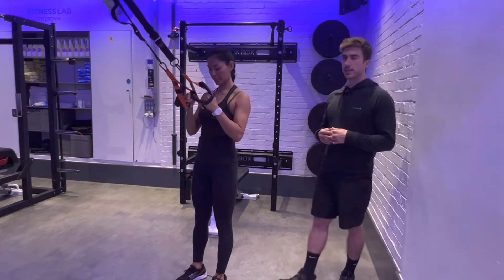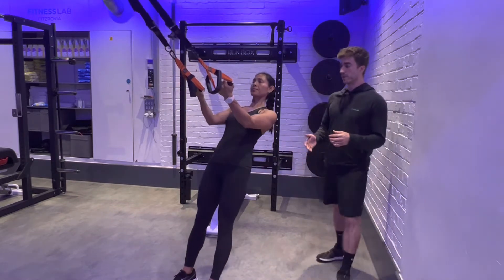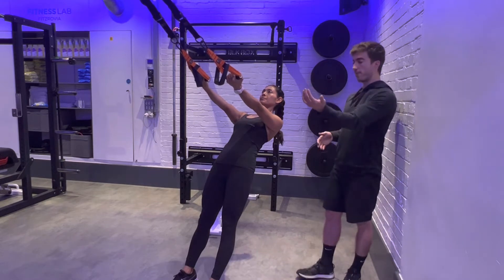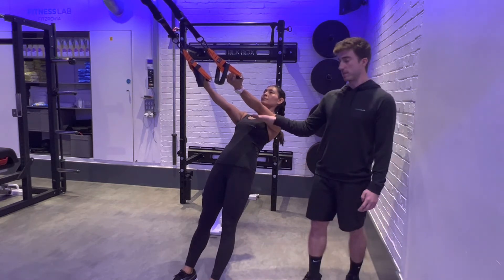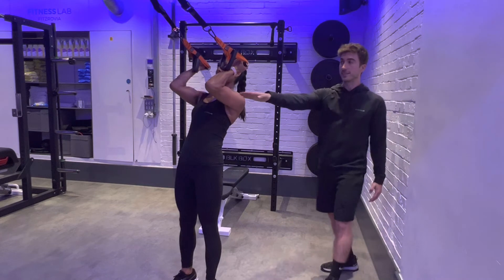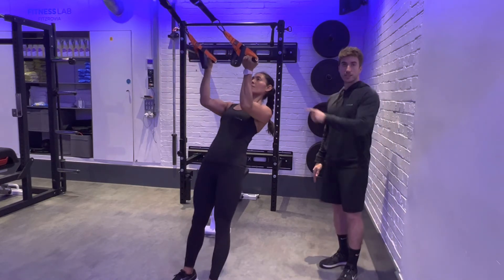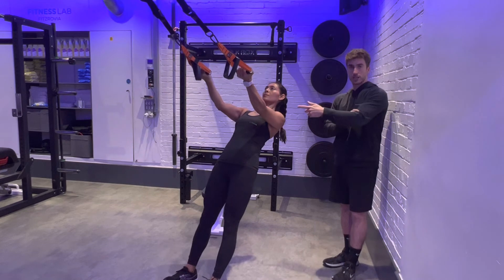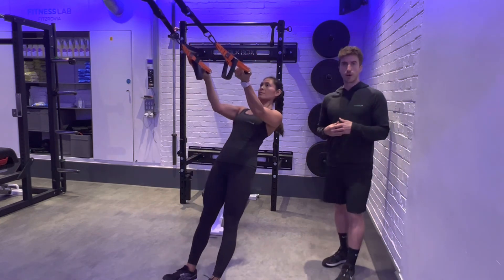How To: TRX Bicep Curls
In this video you’re going to learn how to perform TRX bicep curls, with tips from our expert coaches.

This isolation exercise primarily targets your biceps.

Whether you're new to resistance training and want to learn how to perform this arm exercise, or if you've already begun your journey and want to make sure you're performing the movement correctly, this video will show you a simple, step-by-step process for how to perform TRX bicep curls.